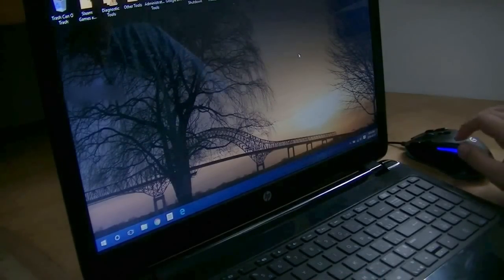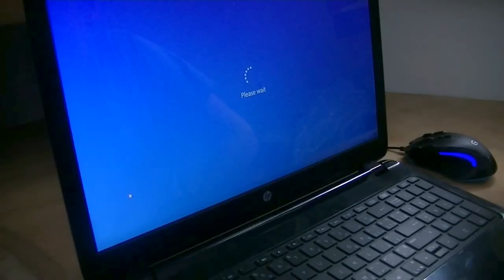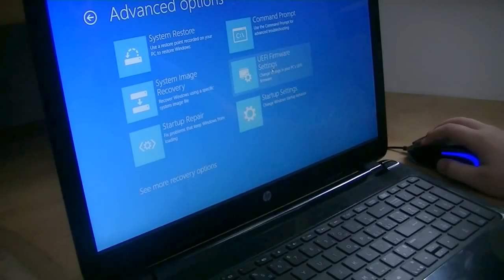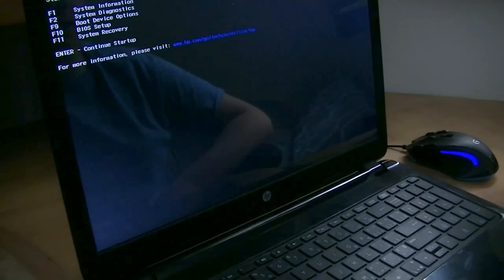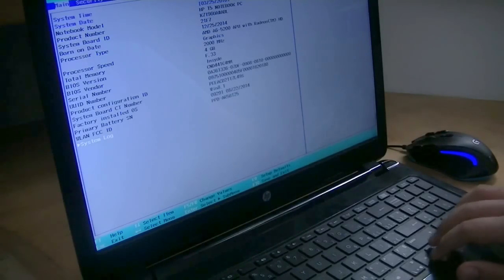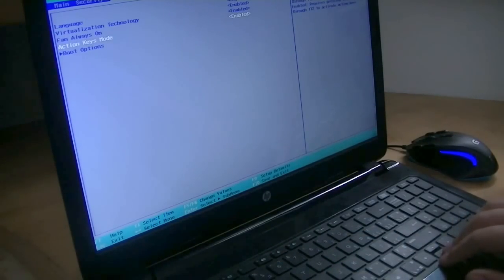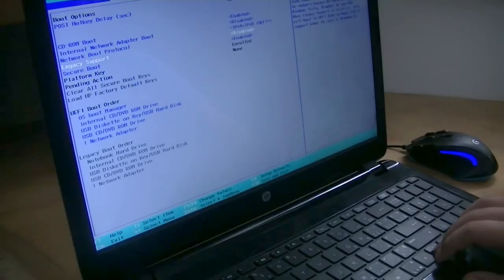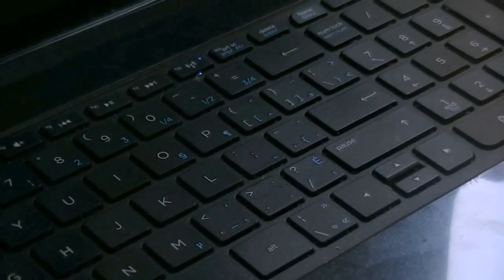How to - access the BIOS and UEFI settings on Windows 10 HP